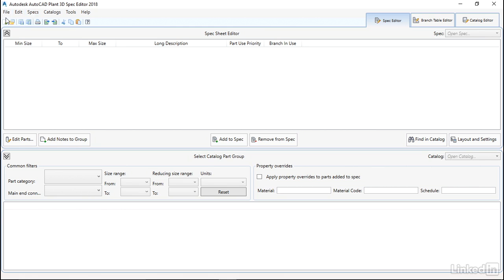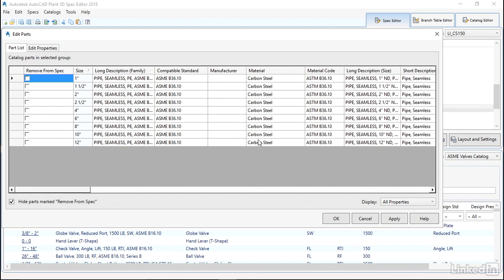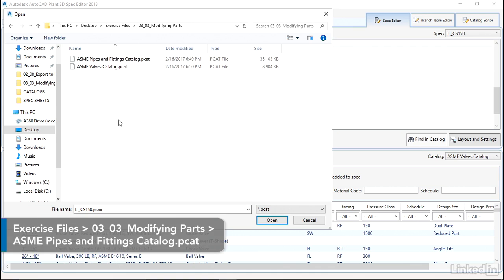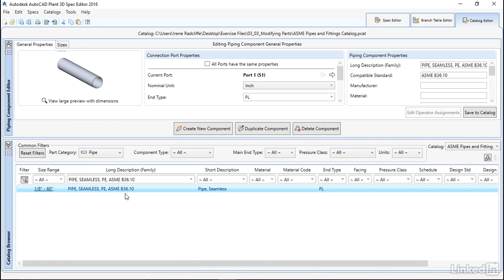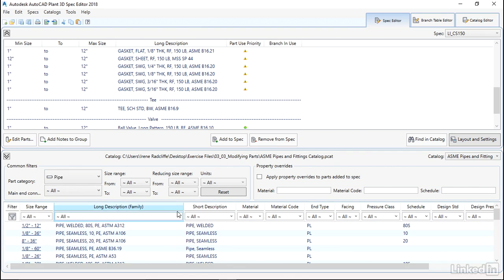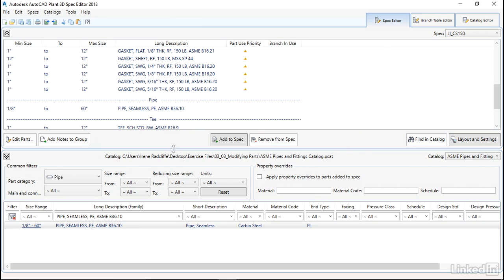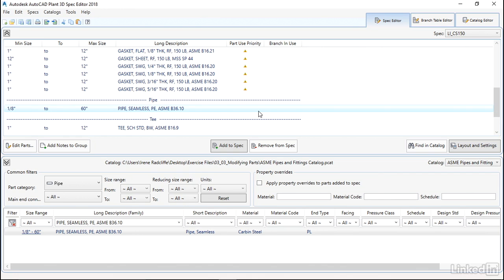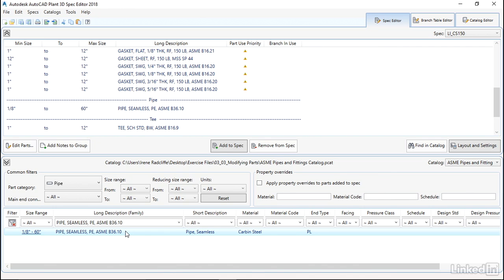018 Modifying parts